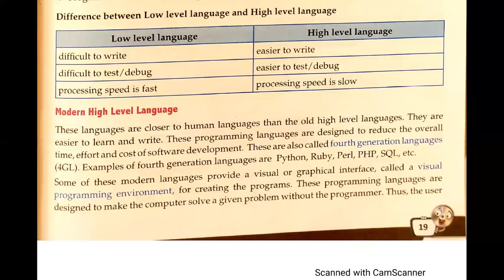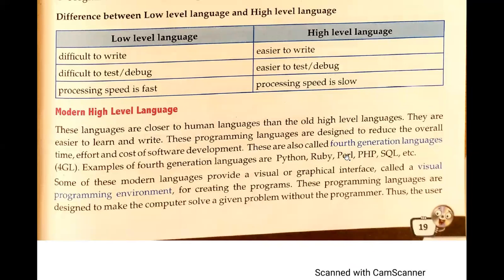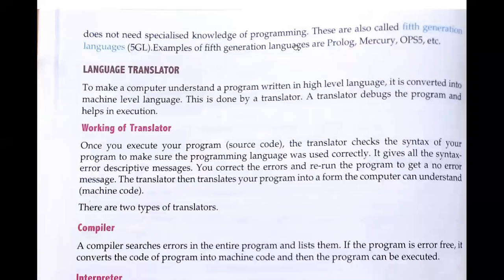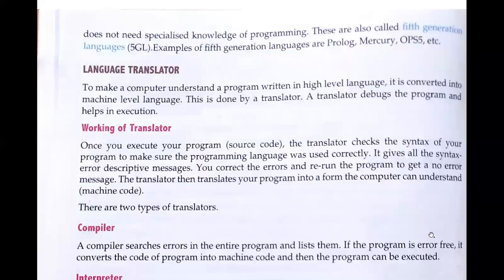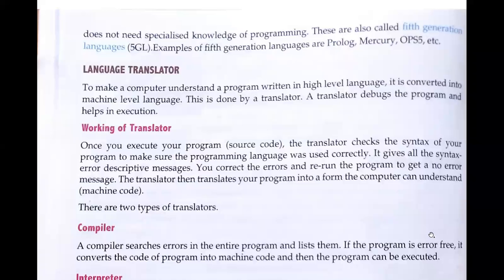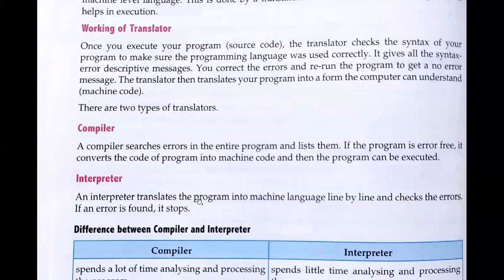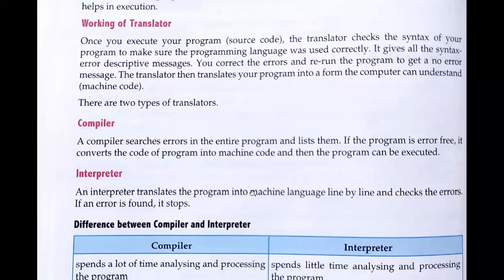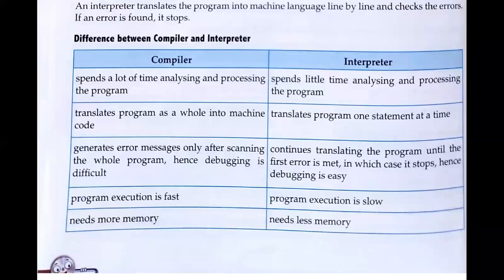Compiler and Interpreter , Language Translators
Class - VI - Computer - Online Class 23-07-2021 by Praveen Sir (LPS)